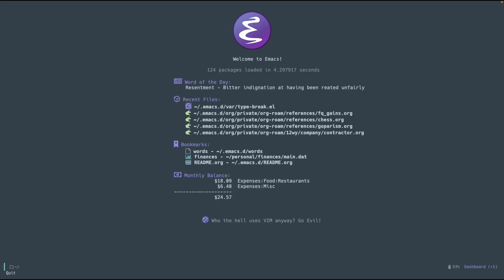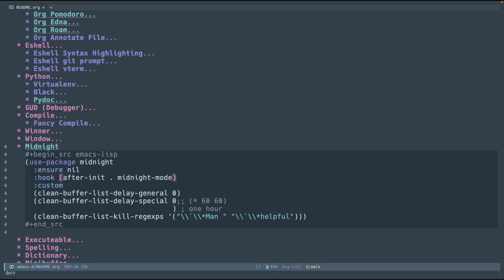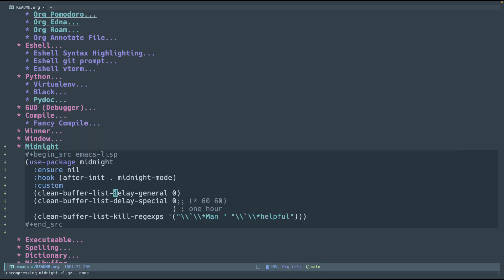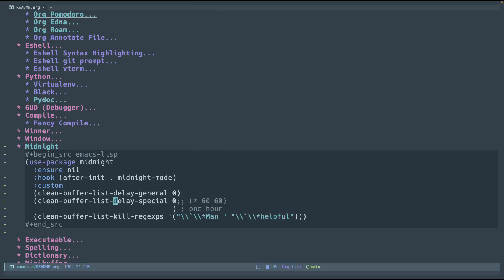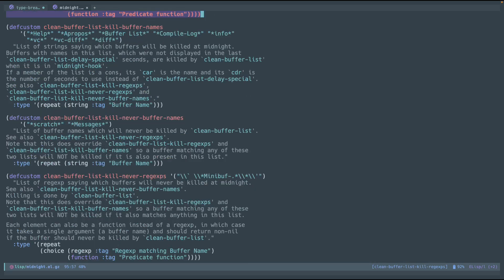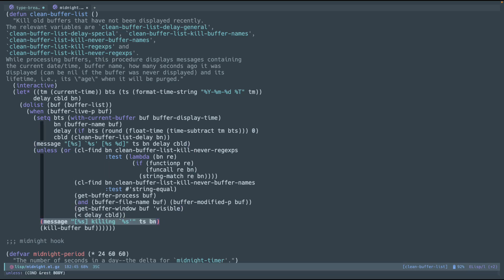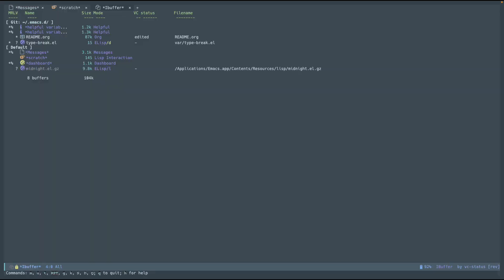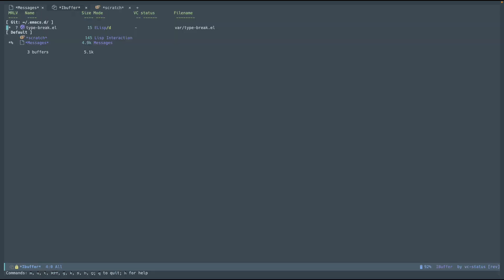Emacs Goodies - #2 Midnight Mode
🎥 𝗩𝗶𝗱𝗲𝗼 𝗦𝘂𝗺𝗺𝗮𝗿𝘆:
Automate cleaning your buffers with `midnight-mode` (Plus more!)
This mode allows you hook up to a specific hood to execute whatever you need.